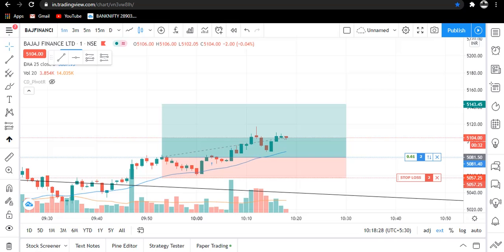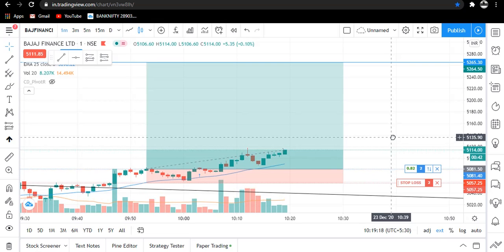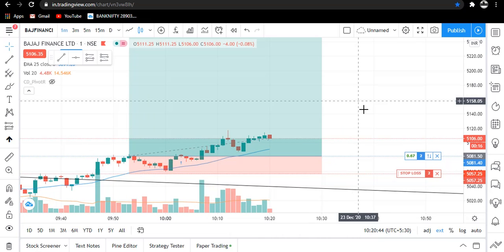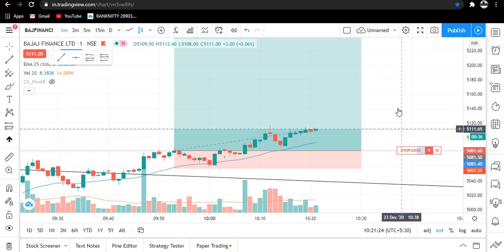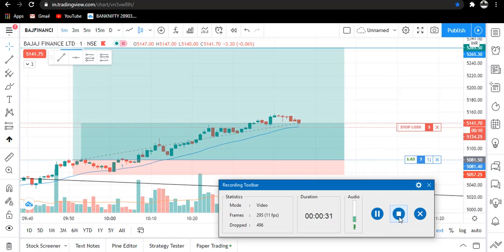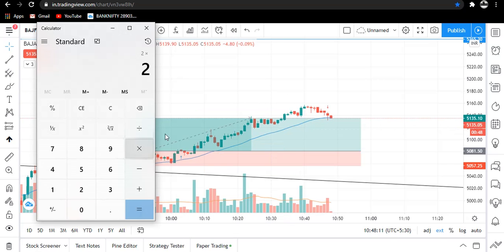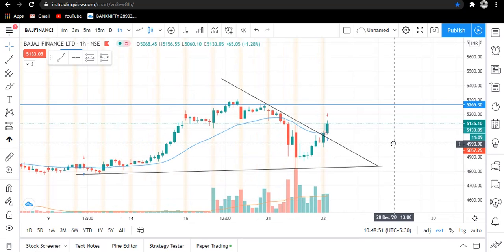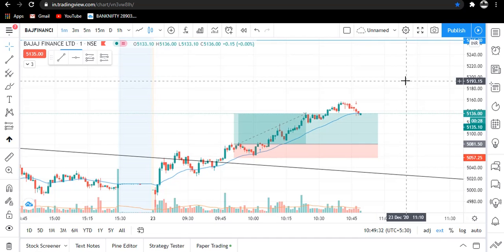PAPER TRADING FOR BEGINNERS || STOCK MARKET || INTRADAY TRADING || LIVE TRADING || 23 DEC 2020